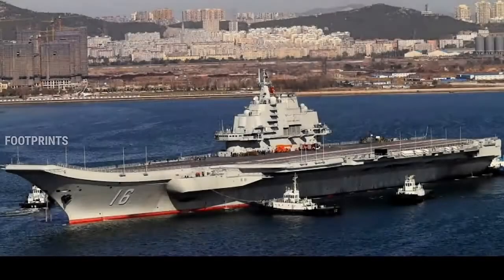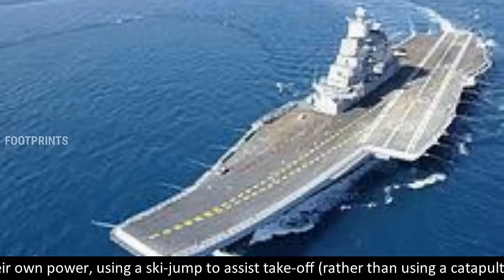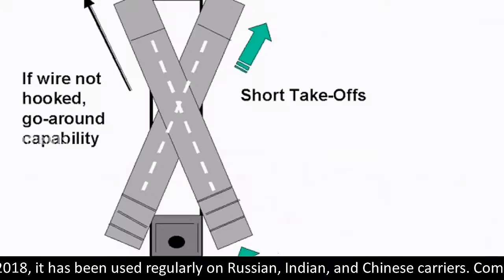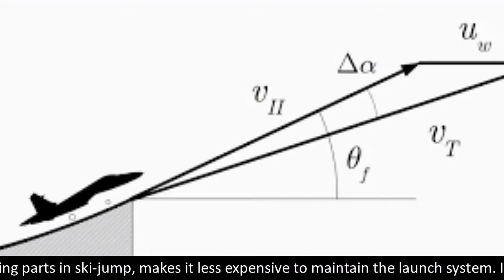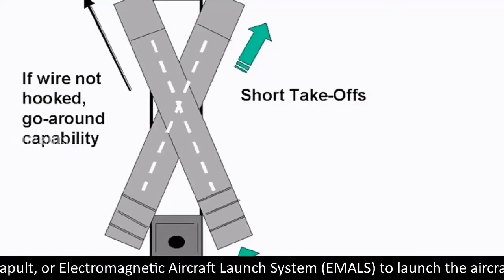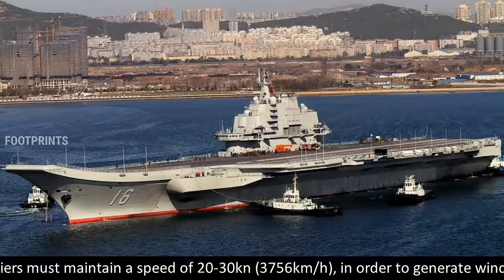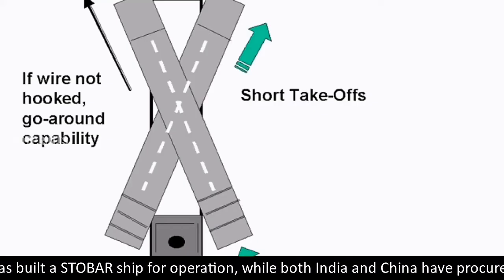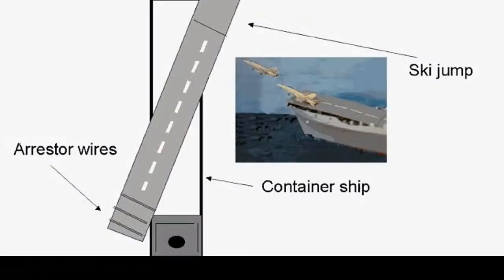Stobar|Short Take Off But Arrester Recovery system|Russian Aircraft Carriers|Catobar system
STOBAR.
STOBAR ("Short Take-Off But Arrested Recovery", or "Short Take-Off, Barrier Arrested Recovery") is a system, used for the Russian aircraft carrier Admiral Kuznetsov. Aircraft launch under their own power, using a ski-jump to assist take-off (rather than using a catapult). However, the planes are conventional, rather than STOVL aircraft, and thus require arrestor wires to land on the ship. The STOBAR system is simpler to build than CATOBAR. As of 2018, it has been used regularly on Russian, Indian, and Chinese carriers. Compared to CATOBAR, STOBAR is less expensive to develop. It is easier to operate than a CATOBAR configuration, which requires large number of operators to launch the aircraft. Lack of any moving parts in.